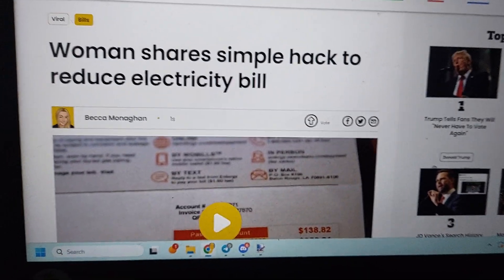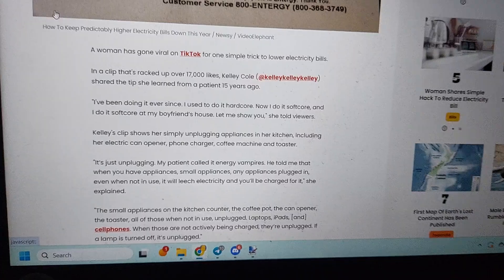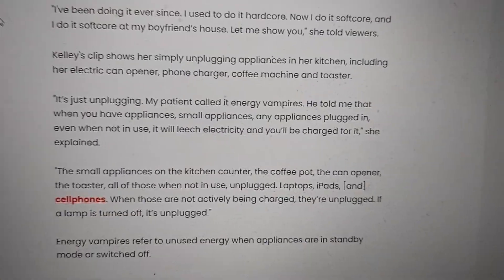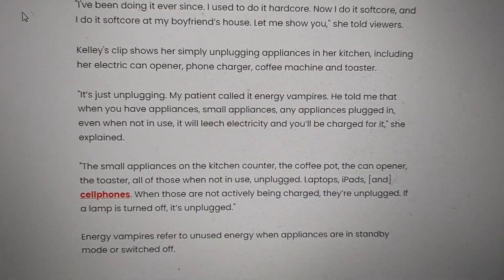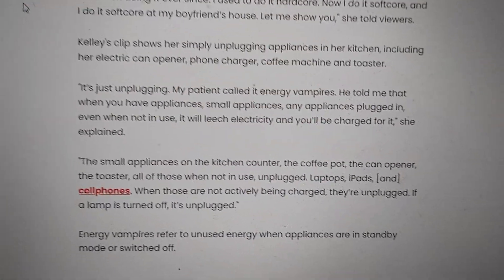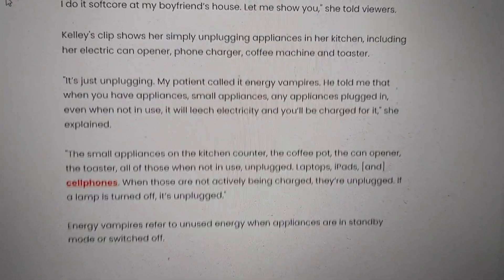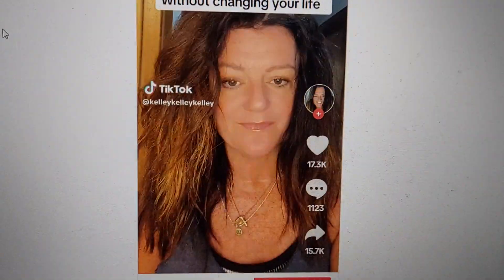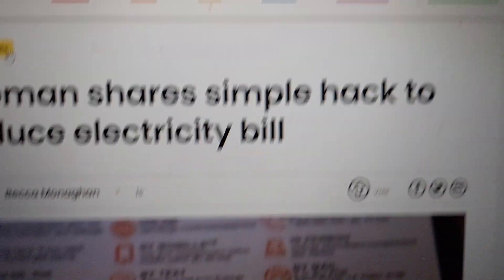EPIC Money Saving HACK Discovered!!!!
SAVE BIG $$$ ON YOUR UTILITY BILLS WITH THIS ONE CRAZY TRICK! (A WOMAN DISCOVERED THIS)